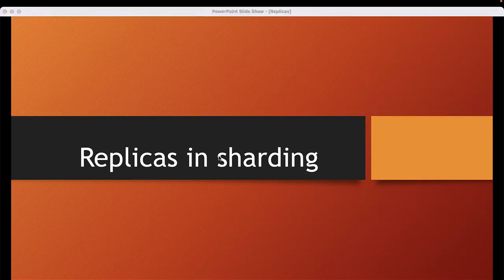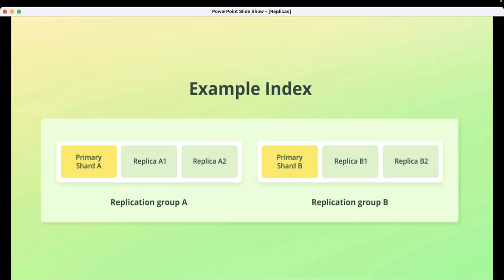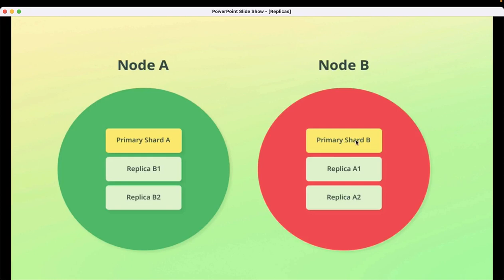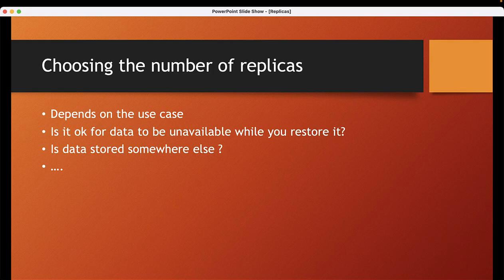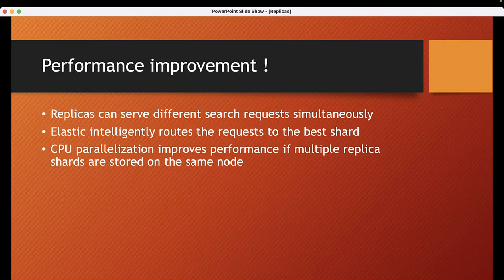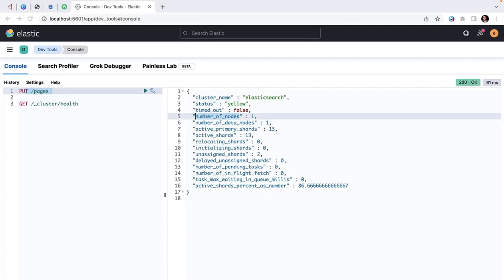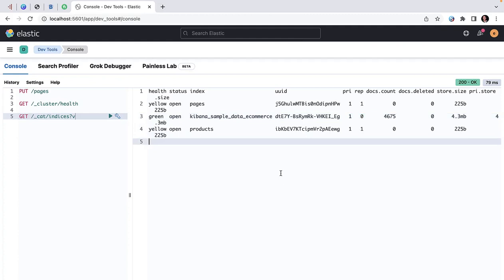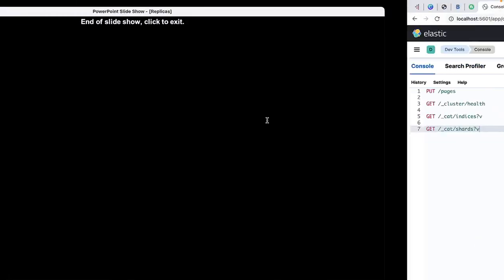What is replicas in sharding elasticsearch - 2022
1- how replication works in elasticsearch
2- how to implement replicas in elastic